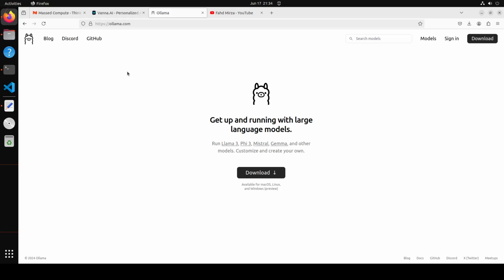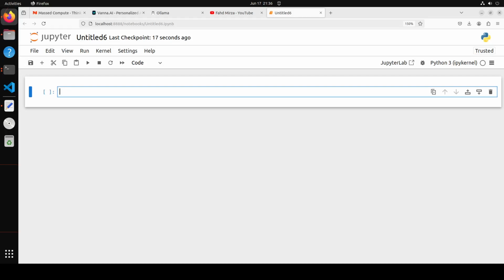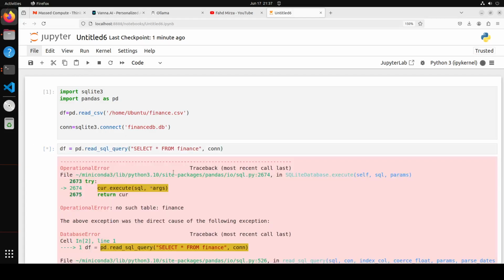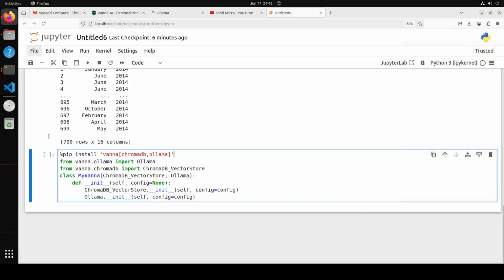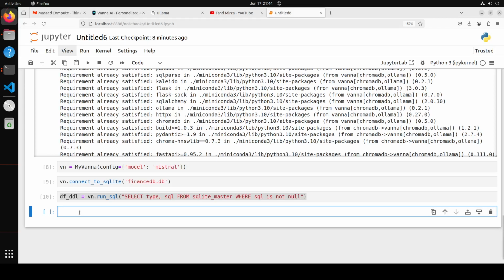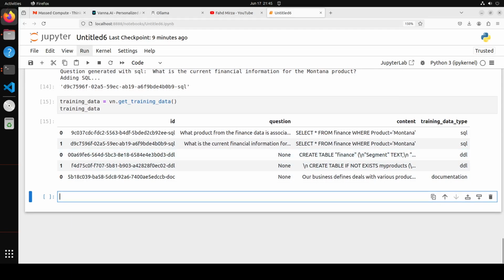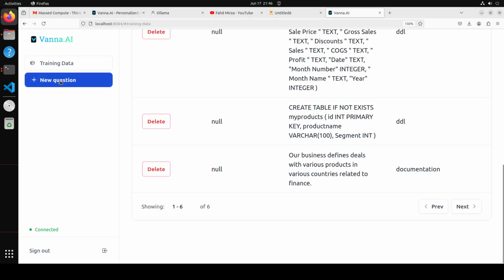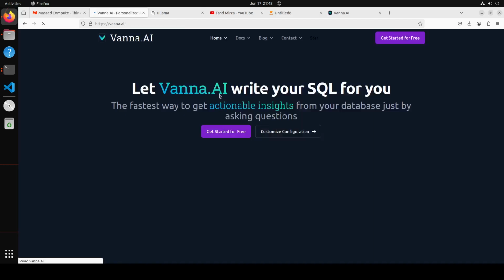Text to SQL with Ollama and Vanna Locally with Any Database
This video is a step-by-step tutorial to install Vanna.ai locally with Ollama and with your own custom database to chat with database and convert text to SQL using AI.